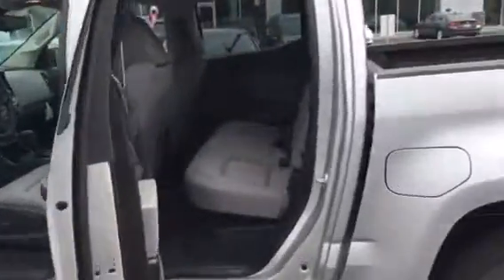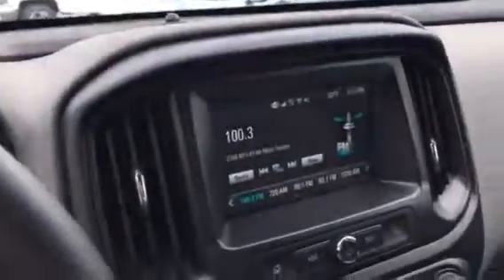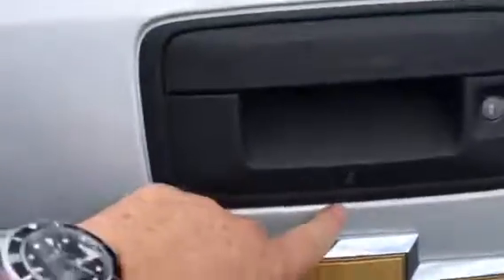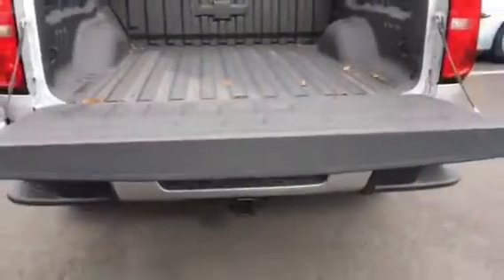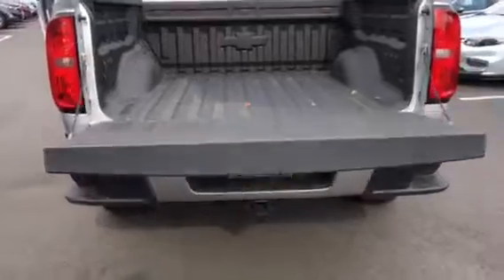Bridgewater Chevrolet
Colorado